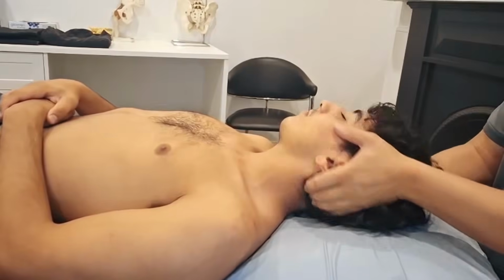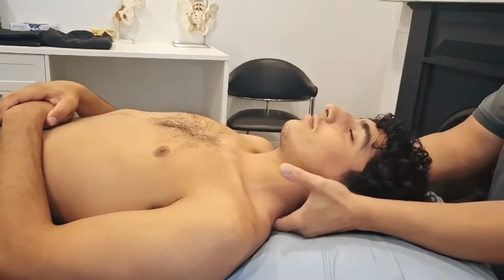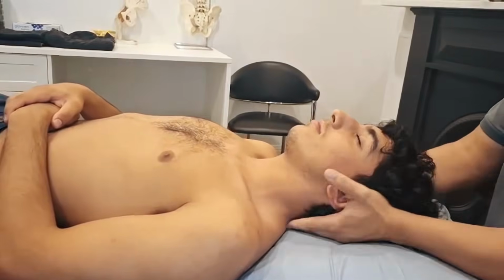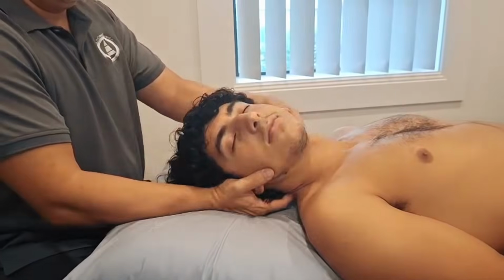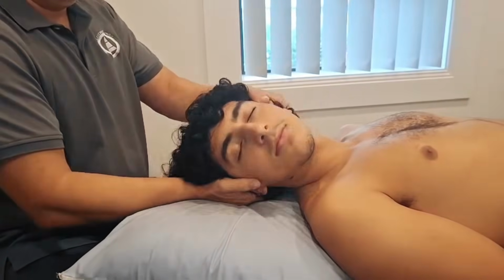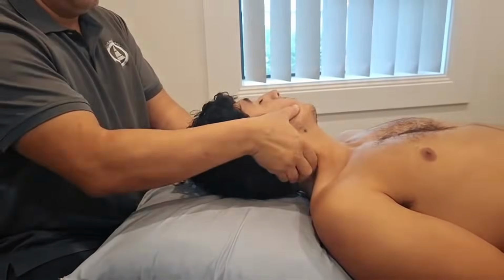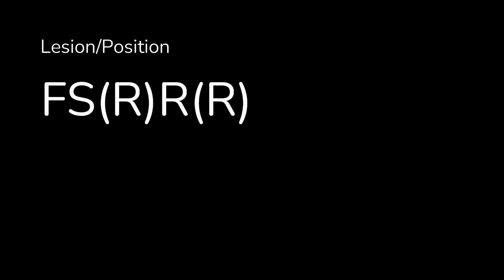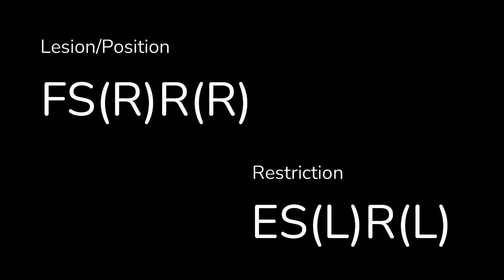Learn the Cervical Rotation Adjustment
This is a demonstration of a safe and effective method of cervical spine manipulation with the primary goal of improving rotation. This is a tool that is  a safe and effective therapeutic approach to cervical spine dysfunction and powerful in therapeutic benefits, and fast at improving symptoms.
🔥 The Success in Practice program will sharpen your clinical practice skills, supercharge your career, and get you busy, booked, and earning a great income.

Here are the ways to engage with us here at Success in Practice:
⚡️NEWSLETTER: Check out your weekly dose of practice advice, right here: ➡︎ (scroll to the bottom of the page)
⚡️Join our PRIVATE Facebook Community TODAY.

My mission is to improve the professional lives of Osteopaths and related clinicians so that they can achieve a high level of clinical practice skills, and advance the profession.